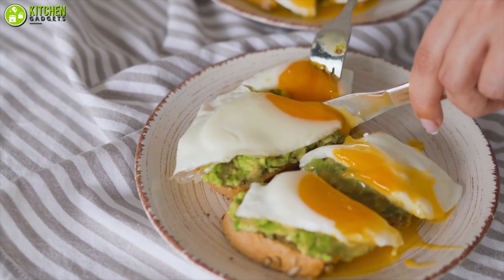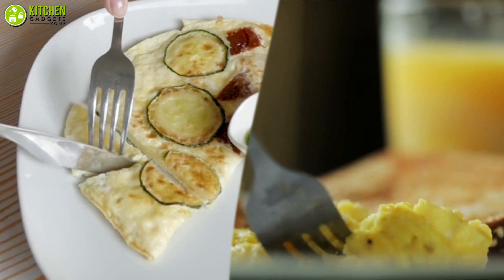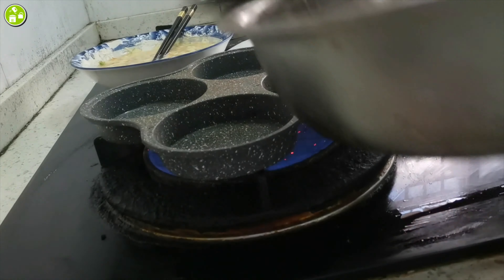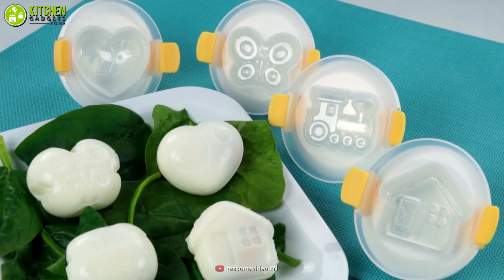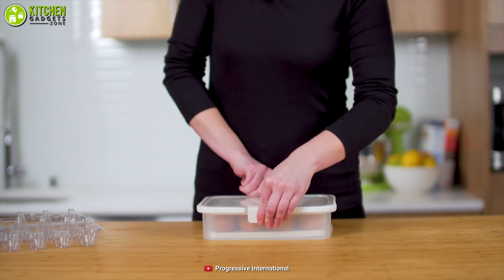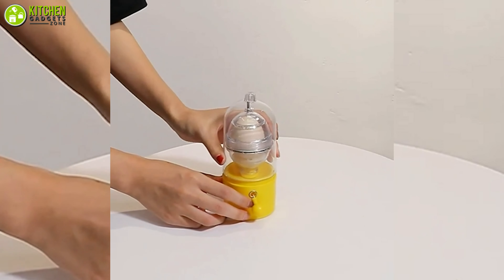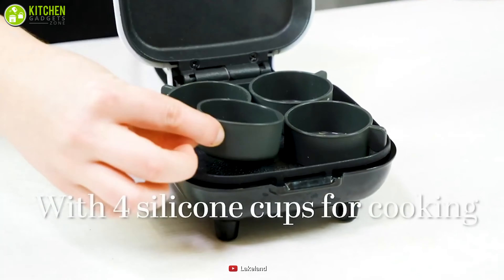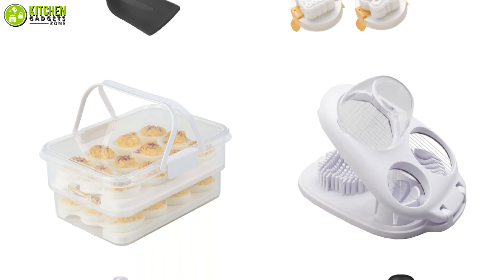10 Useful Egg Gadgets You Must Try | Part-2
Useful egg gadgets you must try to enjoy nutritious eggs in your everyday routine! These useful egg gadgets you must try for making delicious eggy goodness every day without too much effort.  In this video, we've talked about the 10 useful egg gadgets you must try that you should check out!

0:00 - Introduction

01:09 - 10. Whiskware C01398 Egg Mixer

01:55 - 9. Buecmue Rustless Egg Pan

02:40 - 8. Anvirtue Fried Egg Double Spatula

03:23 - 7. Tescoma T420658 Egg Shaping Moulds

04:04 - 6. SnapLock SNL-1013W by Progressive Egg Carrier

04:50 - 5. CraftyCrocodile 3 in 1 Egg Slicer

05:36 - 4. Saladulce Dina-047 Egg Scrambler Shaker

06:16 - 3. OXO 1126980 Egg Beater

06:56 - 2. Lakeland 62584 Egg Bites Maker

07:40 - 1. Nostalgia CLEC14AQ Egg Cooker